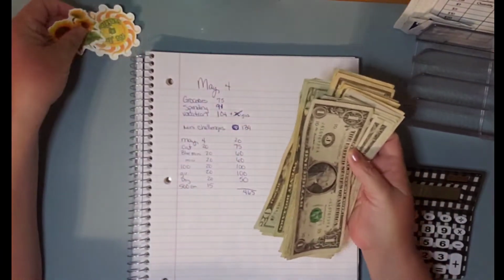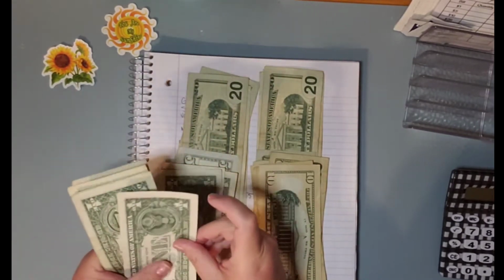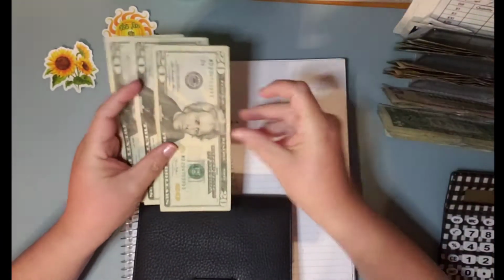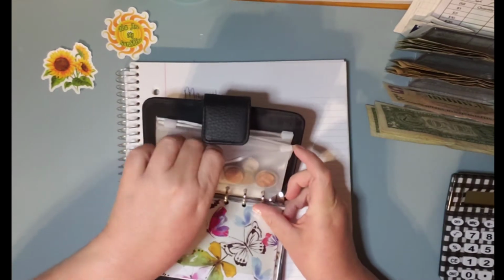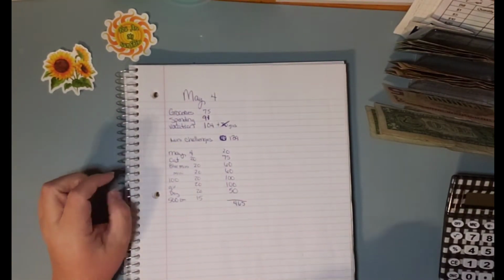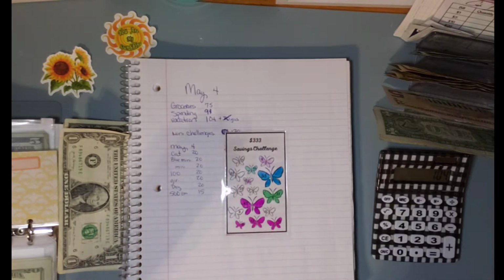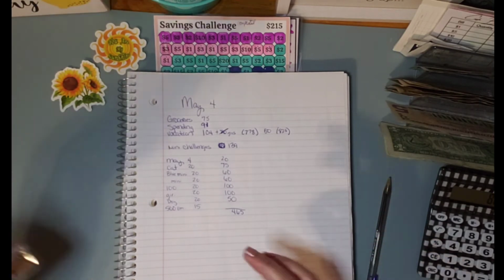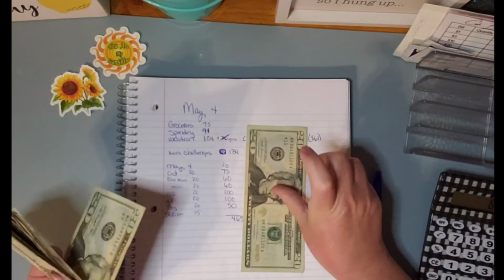May 2022 cash stuffing and vacation funds